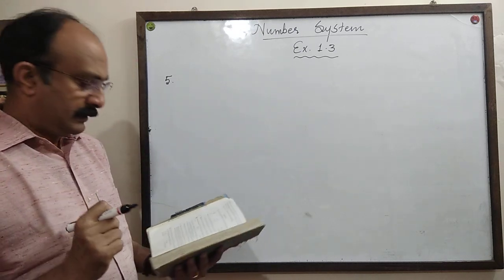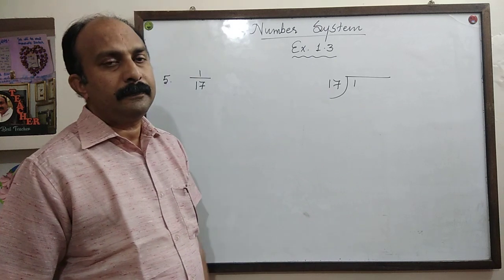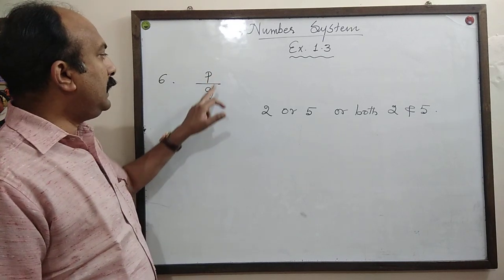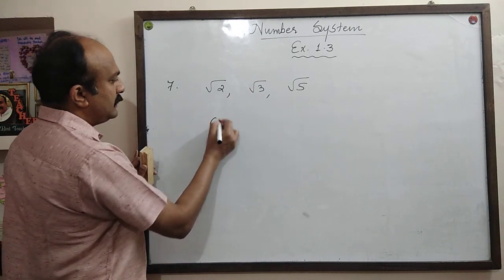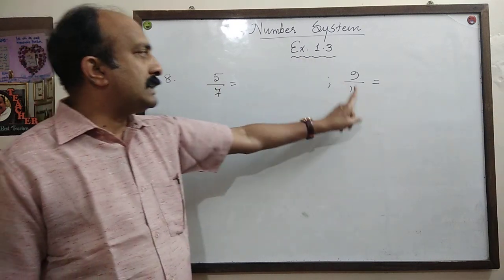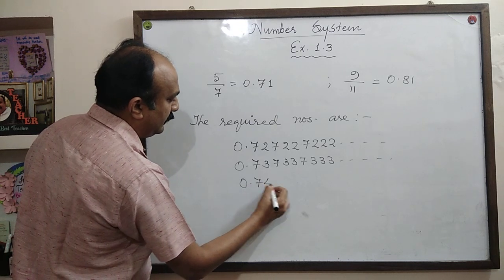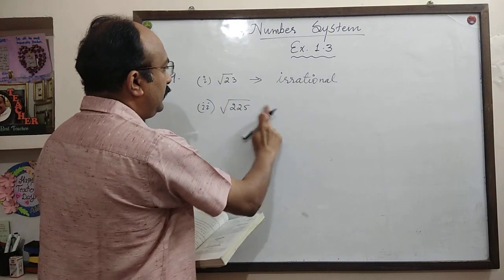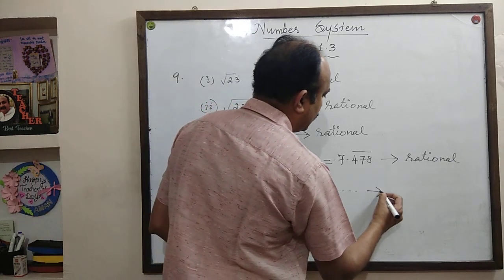Class 9 Maths